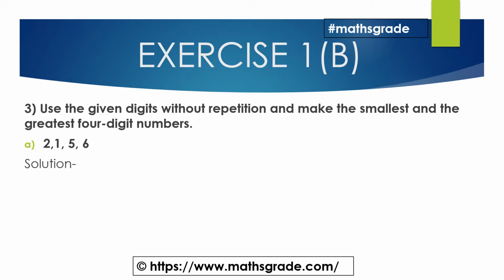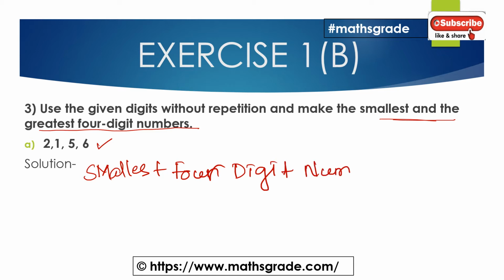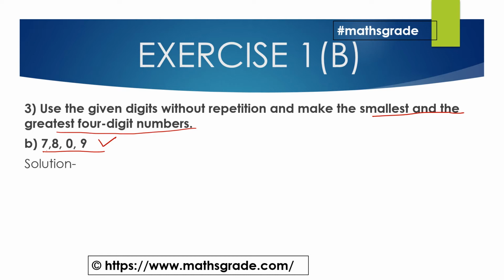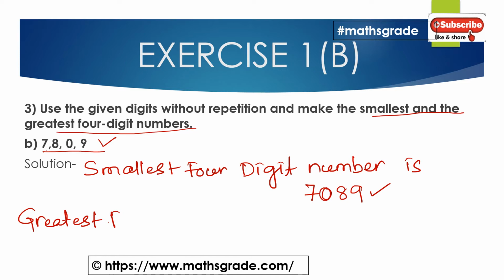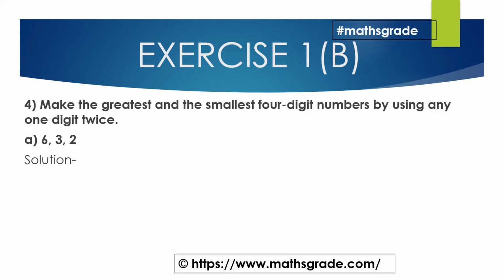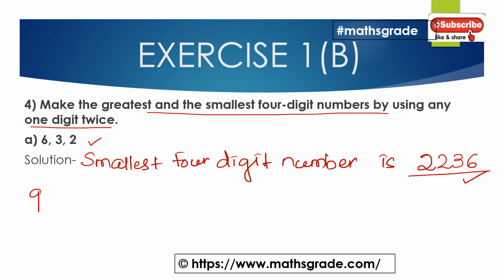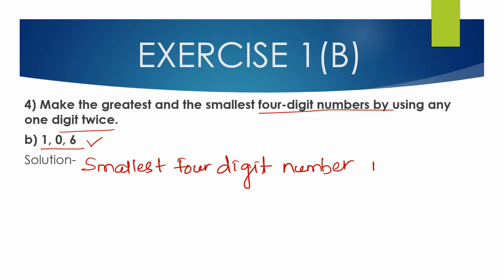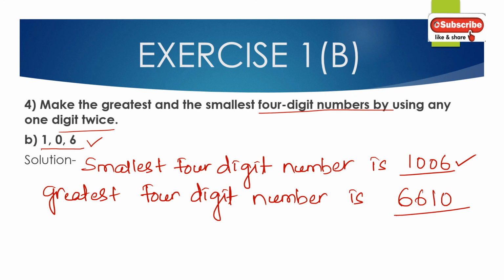COMPOSITE MATHEMATICS CLASS 6 SOLUTIONS CHAPTER 1 EXERCISE 1B QUE 3 & 4 | MATHS GRADE | MAMTA MUND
COMPOSITE MATHEMATICS CLASS 6 SOLUTIONS CHAPTER 1 EXERCISE 1B QUESTIONS 3 AND 4 | MATHS GRADE | MAMTA MUND|
please JOIN my FB Group
we discuss here solutions to Questions 3 and 4 of exercise 1B of class 6 Composite Mathematics Textbook.
timestamp:-

00:00- what we will learn
01:05- question 3(a)
03:13- question 3(b)
05:26- question 4(a)
05:26- question 4(a)
07:49- question 4(b)
09:32- subscribe to my channel